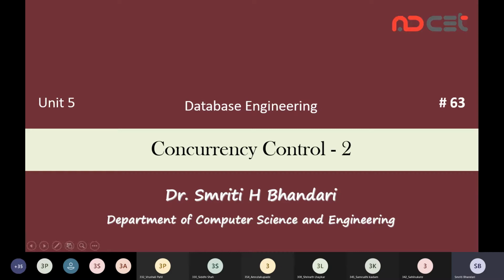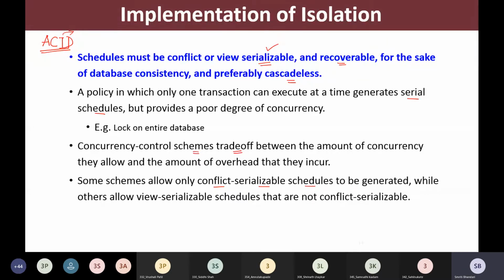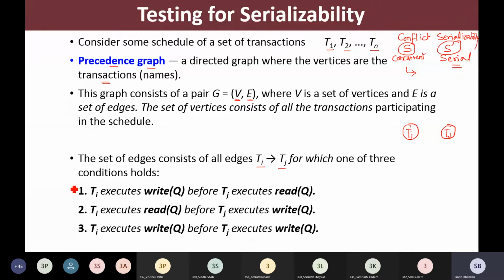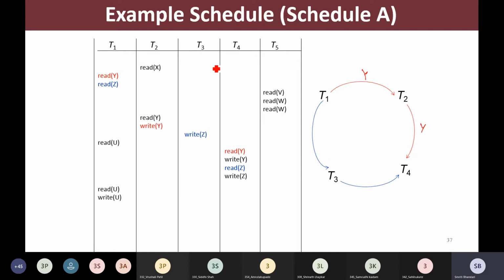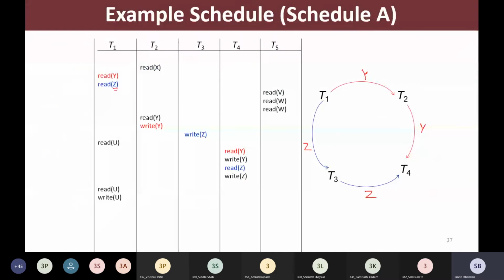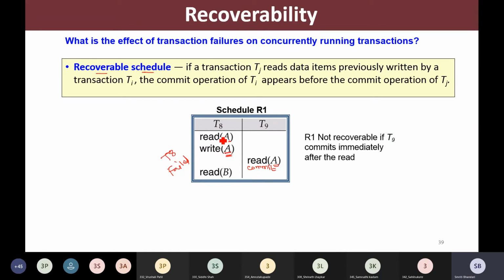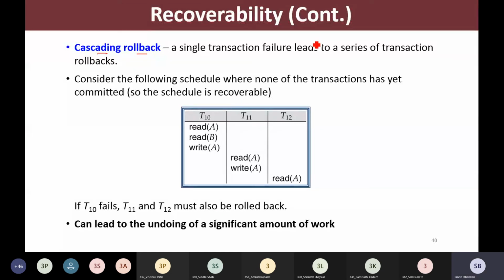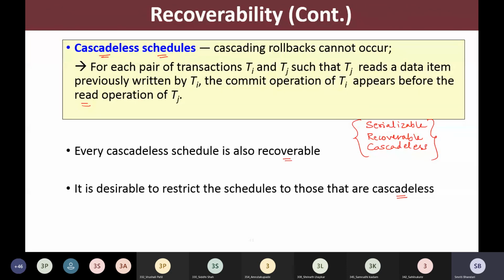# 63 - Concurrency Control - Testing for serializability, Recoverable and Cascadeless Schedules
This video explains how to test whether schedule is serializable or not. Further, the concept of recoverable schedule and cascadeless schedule are explained.